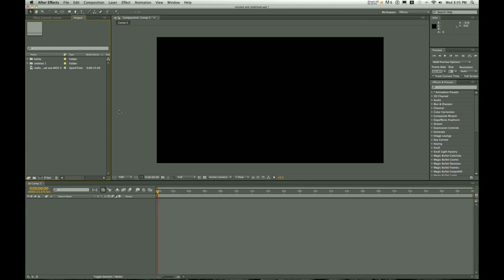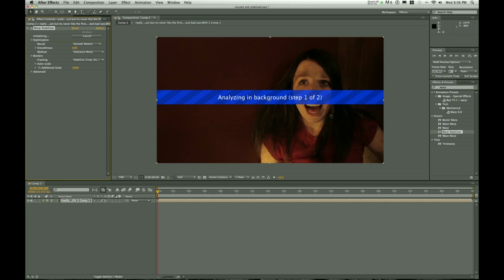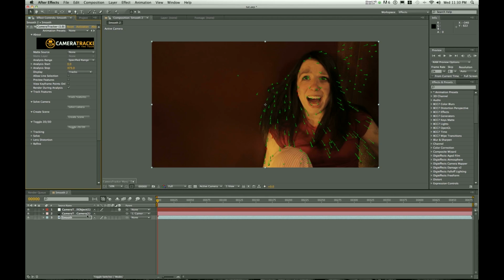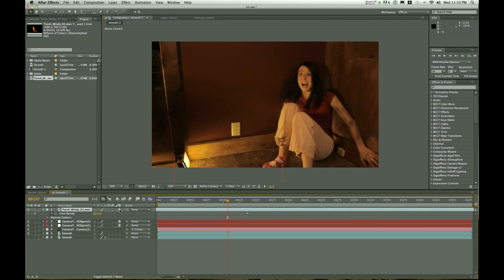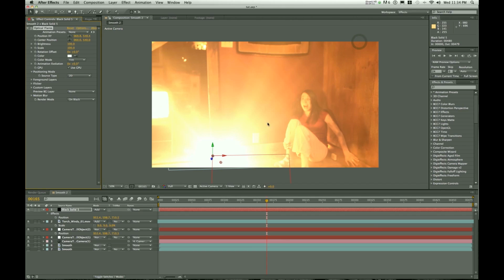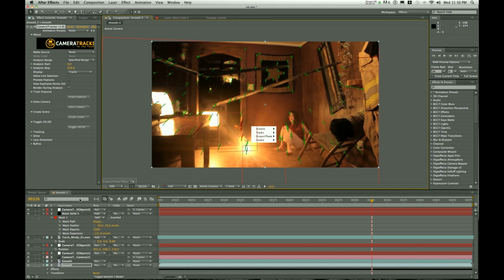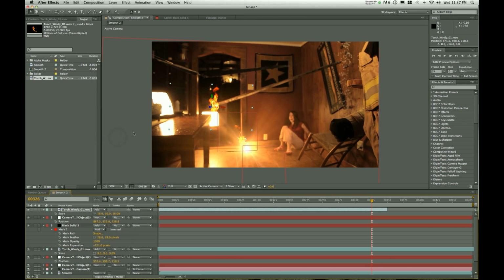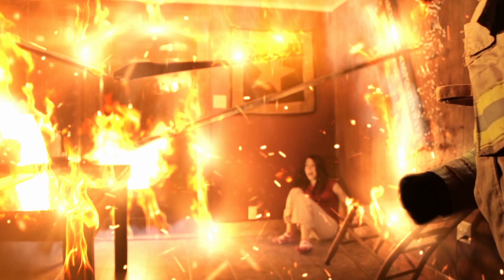Time-Freeze Tutorial - Reel Havoc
A tutorial on how to achieve the time-freeze effect seen in our Monday Challenge: Dolly Shot video.